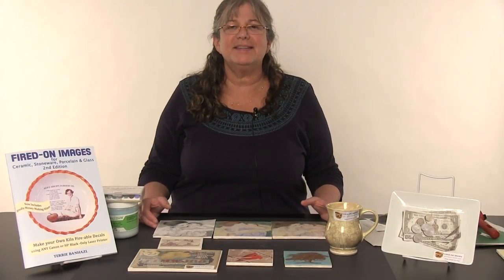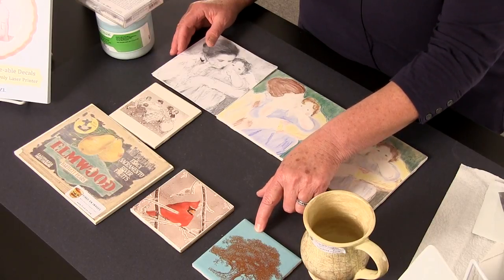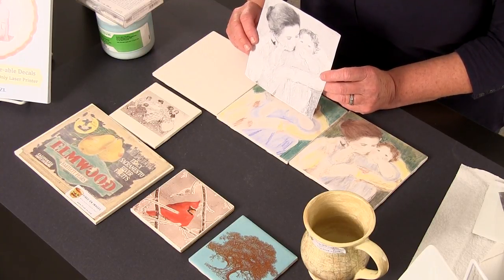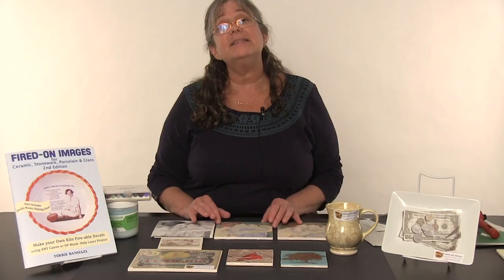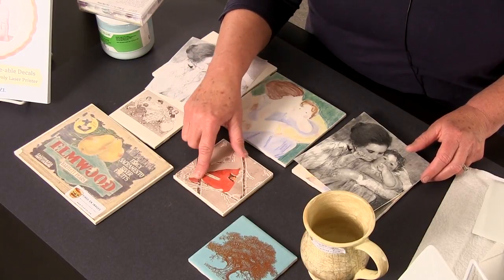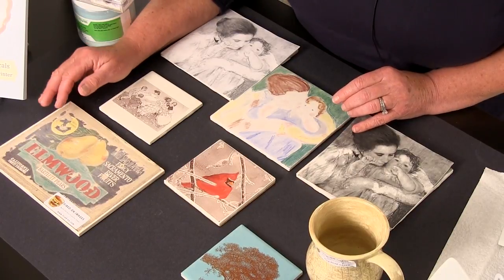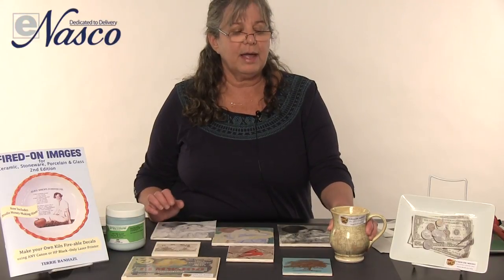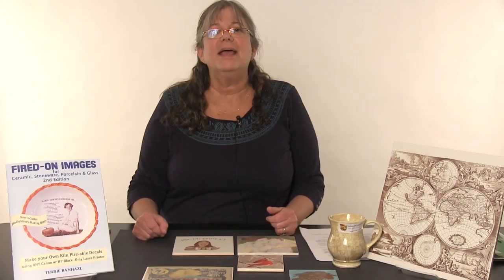Fired-On Images Products from Nasco - Colorizing